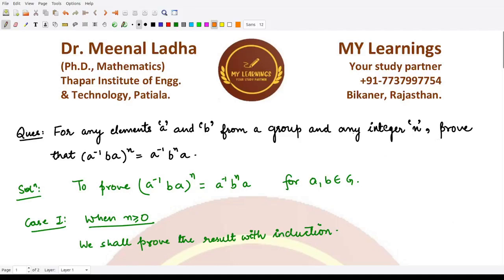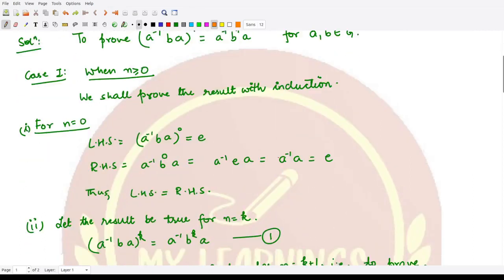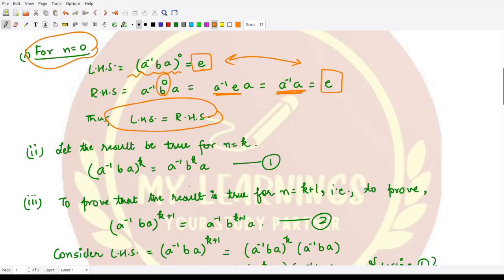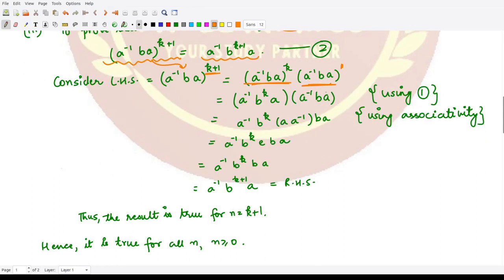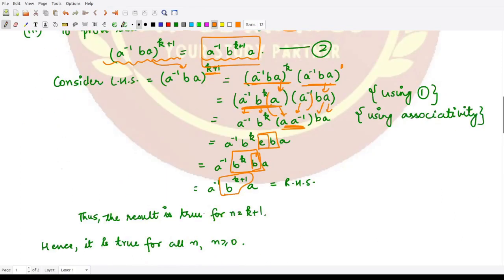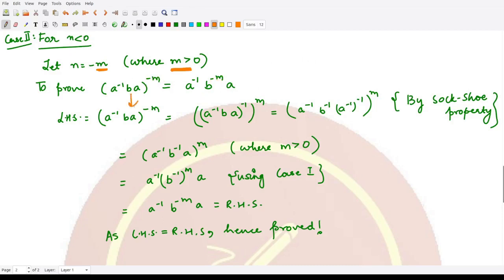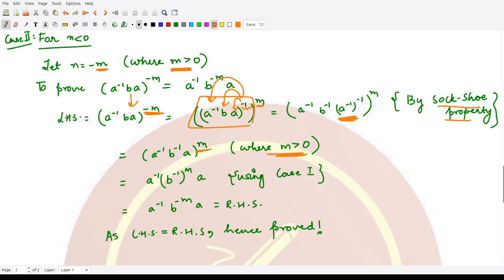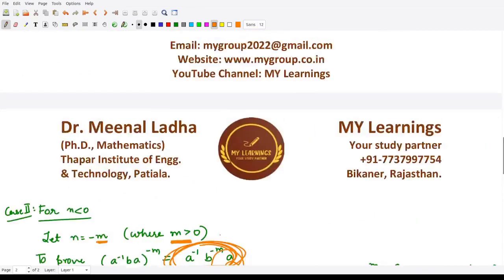Q50 || Questions on Group Theory || Contemporary Abstract Algebra by Joseph Gallian